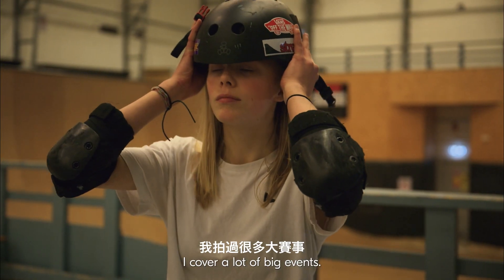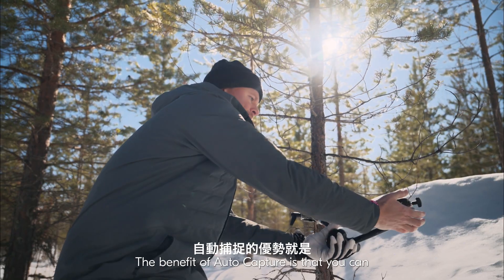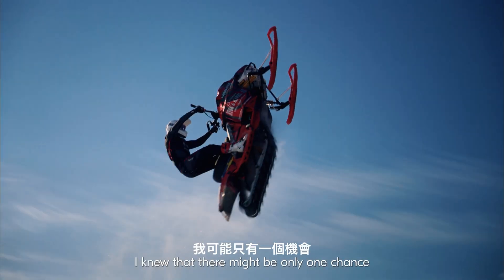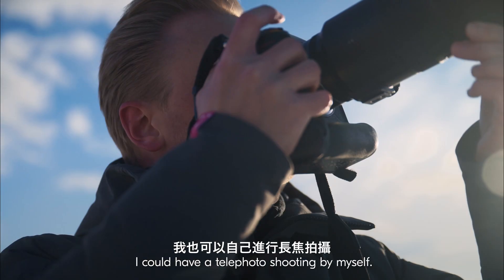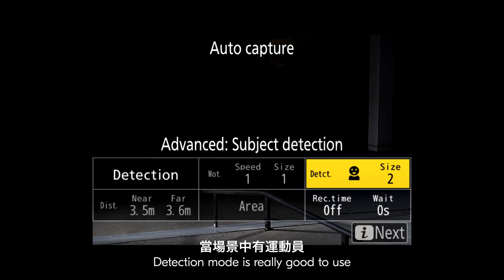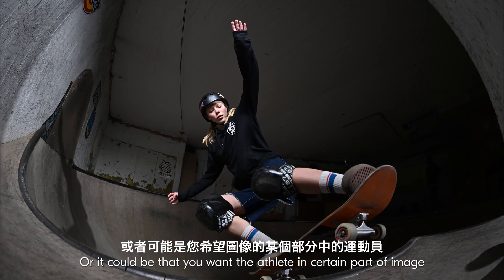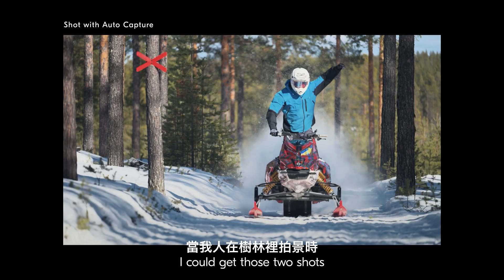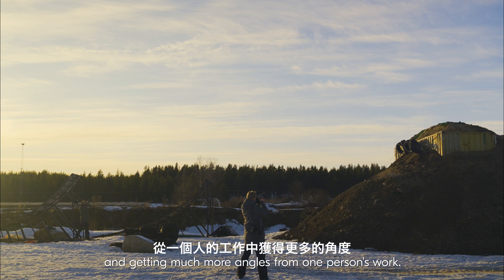ℤ 9 最新 4.00 版韌體！全新「自動拍攝」功能－動態攝影篇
【韌體更新📣】隆重介紹 ℤ 9 最新 4.00 版韌體！旗艦性能再進化！
最新 4.00 版升級將會全面提升拍攝效能，為您帶來全新影片及相片拍攝體驗！
• 全新「自動拍攝」功能可在主體符合一項或多項預先配置的準則下自動拍攝
• N-Log 影片 ISO 感光度延伸至更低
• 高解像度變焦新增 8 級速度選擇
• 相機內建慢動作影片
• 5 款快門聲音選擇，音量更高
• 3-D 追蹤效能、釋放前捕捉功能、自訂選項等均有所提升，同時亦支援電動變焦